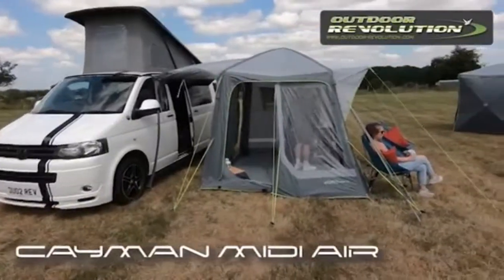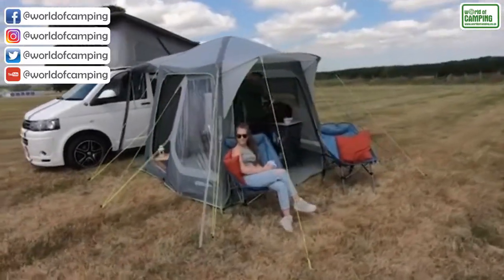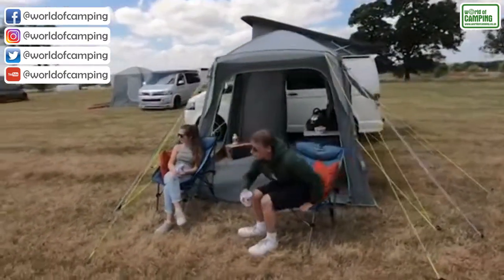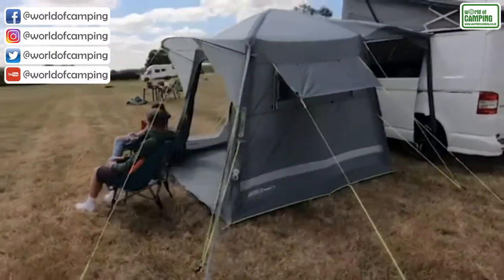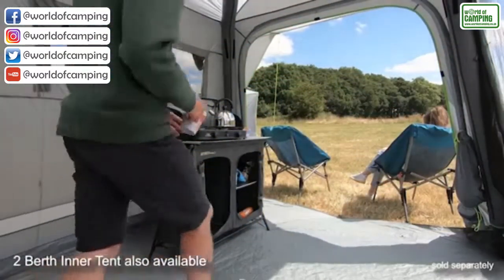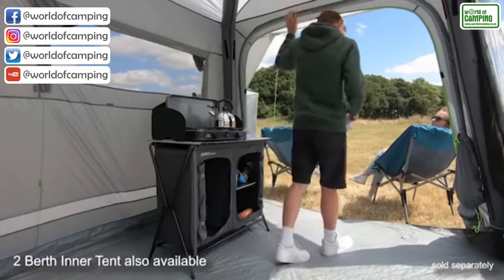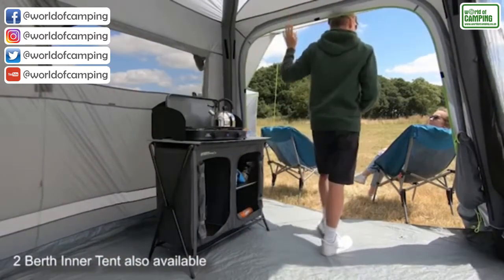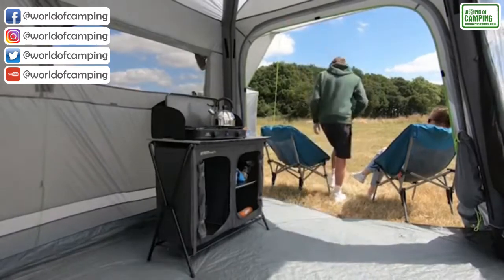Outdoor Revolution Cayman Midi Air Drive Away Awnings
Perfect for weekend trips and short stays, the premium single inflation point Cayman Midi Air inflatable drive away awning has been specifically designed to be compact in size and effortless to pitch. Based on the superb design of the Cayman Air (its bigger brother), the Midi Air has an internal floor space of 250x250cm with large roll-back doors on 2 of the 3 sides. There is a stylish front facing eyebrow canopy as well as a door on either side of the connection cowl to give full versatility.

Offering fantastic value for money, the Cayman Midi Air is packed with features including plenty of mesh ventilation points, a sewn-in groundsheet, the option to add a 2 berth bedroom inner, and Velcro fixings for our Lumi Link & Lumi Lite systems.

Available in Low and Medium fitting options